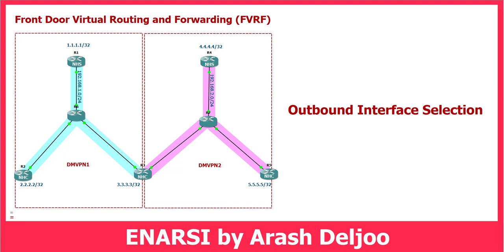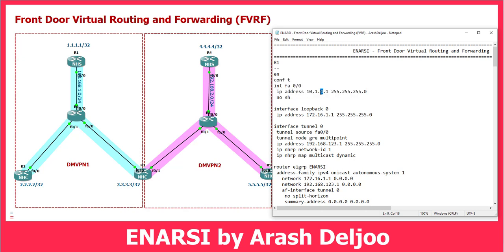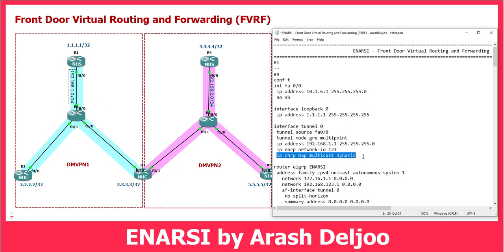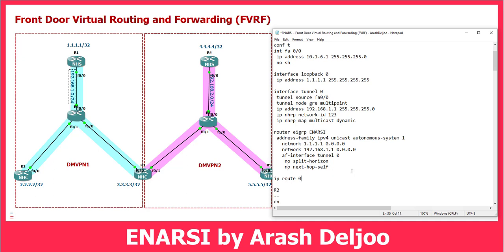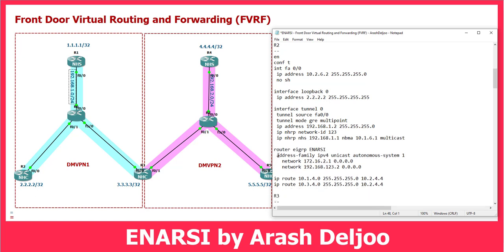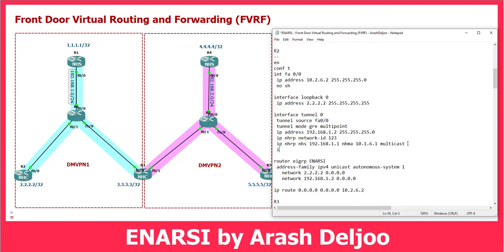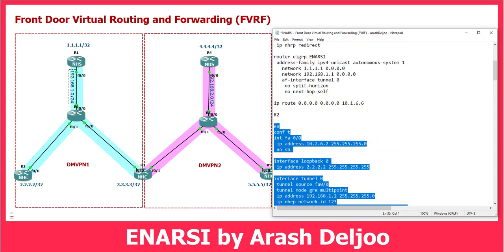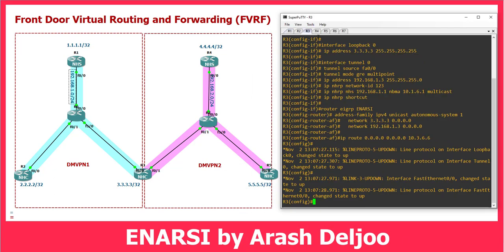10 DMVPN - Front Door Virtual Routing and Forwarding (FVRF) by ArashDeljoo - Part1/5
Dynamic Multipoint Virtual Private Network

9 hours on-demand video
16 downloadable resources